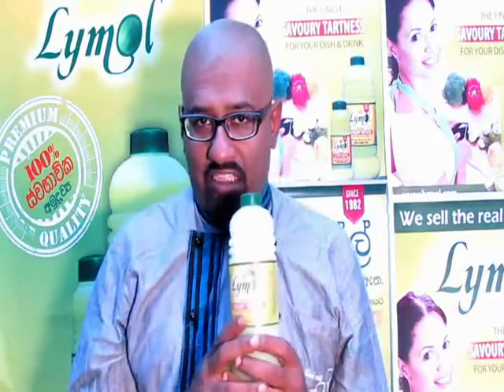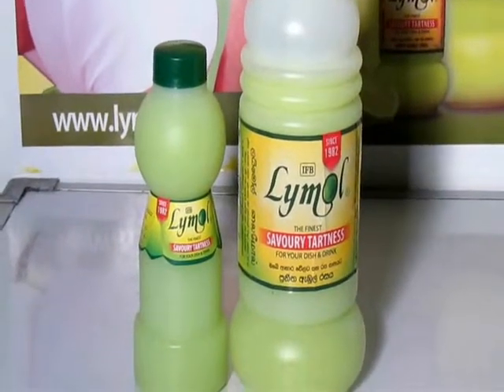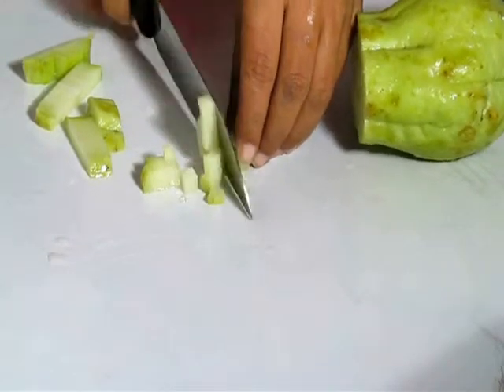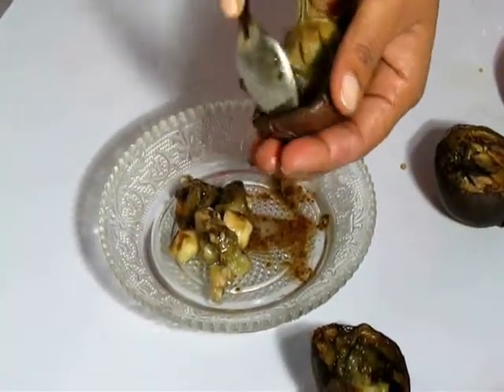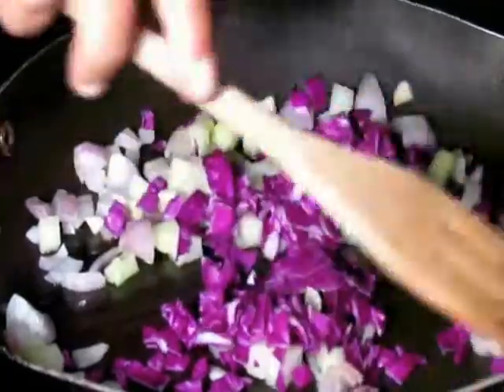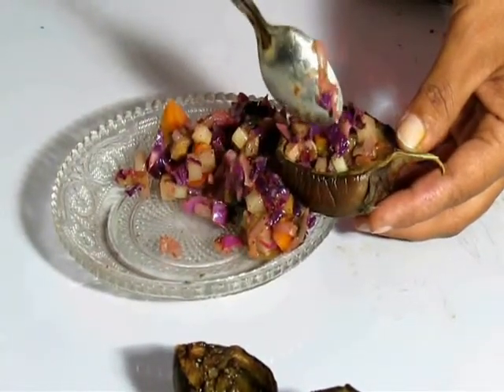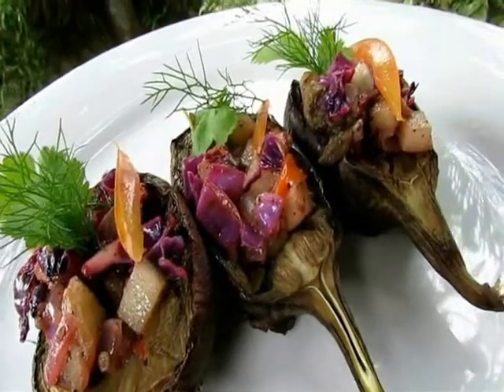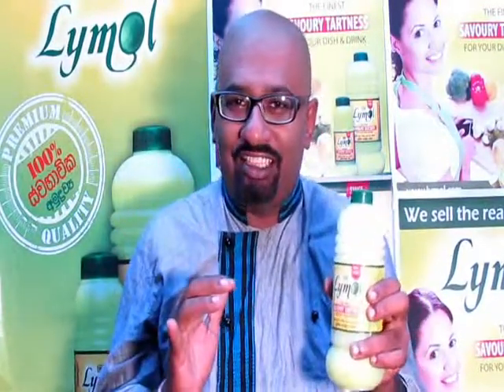My Sri Lankan Kitchen with LYMOL - STUFFED EGGPLANT - by No 41